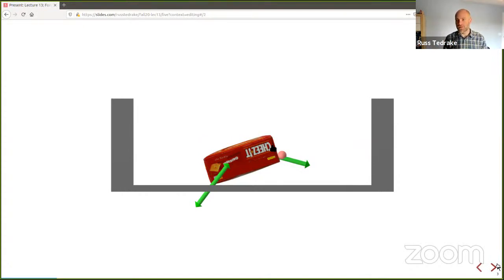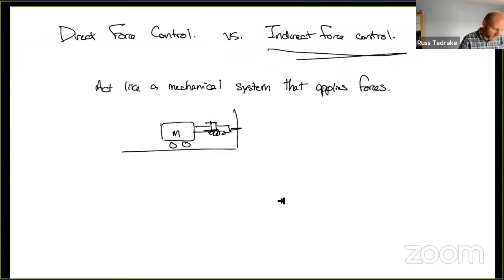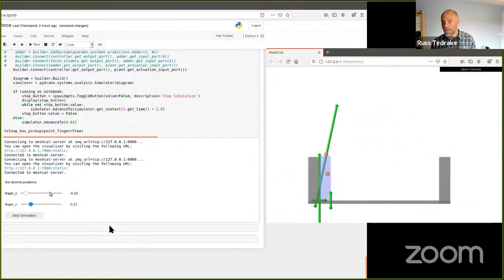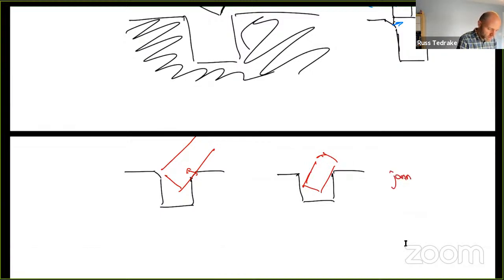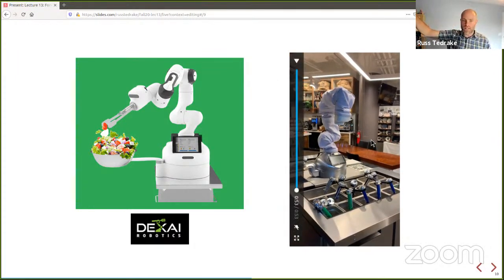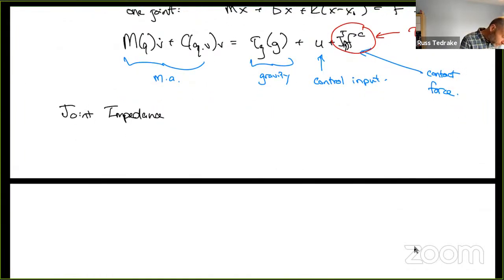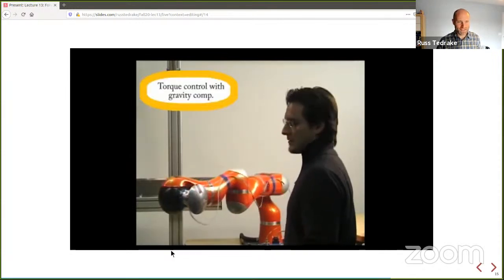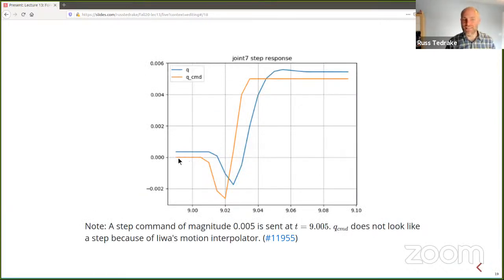Lecture 13 | MIT 6.881 (Robotic Manipulation), Fall 2020 | Force Control (part 2)